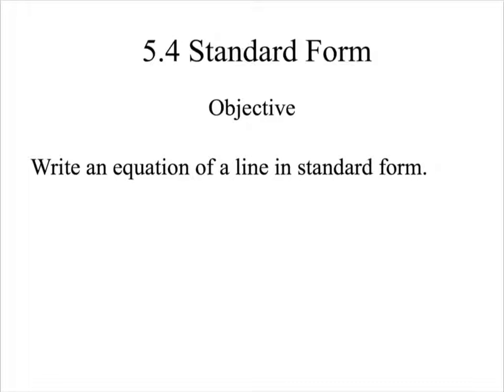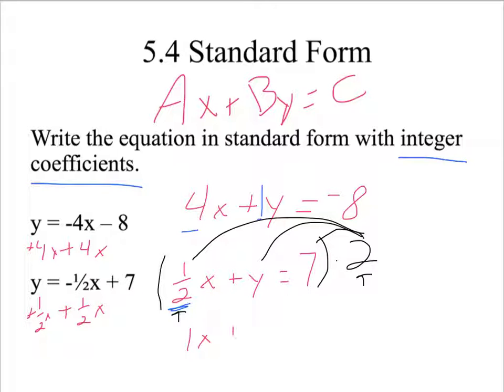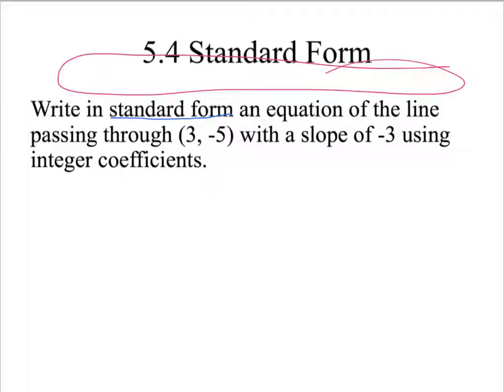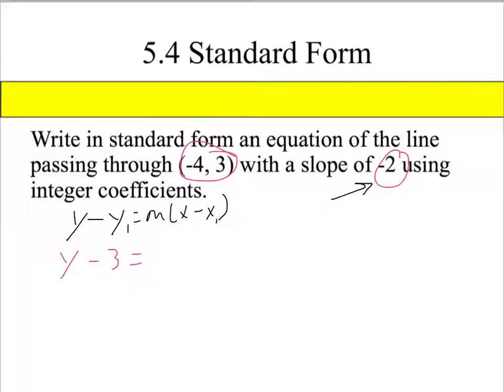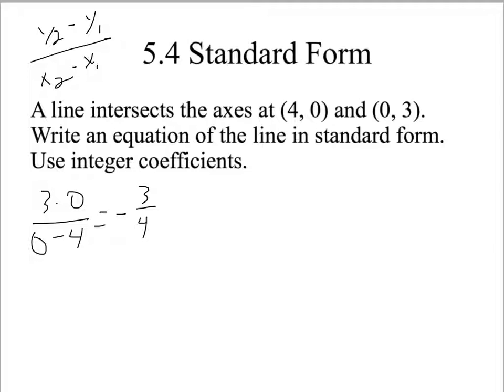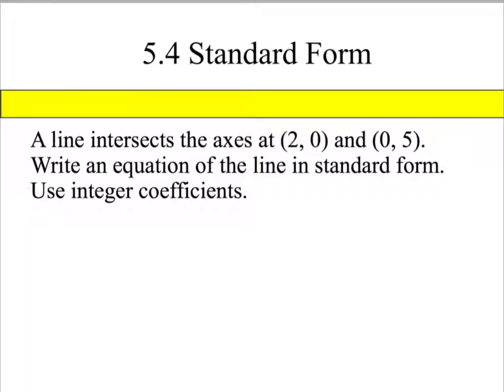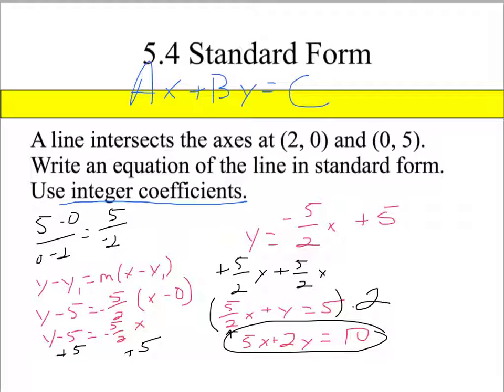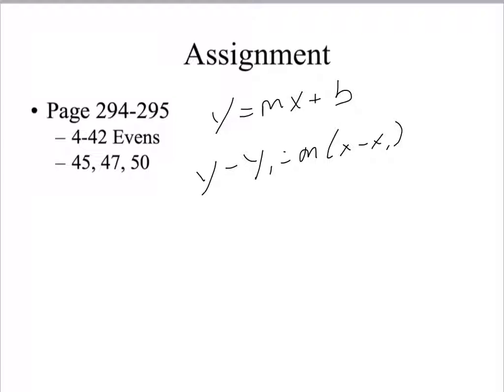Lesson 5.4 ALG